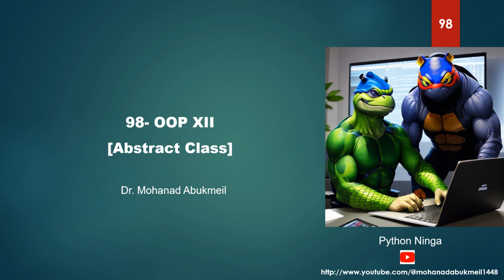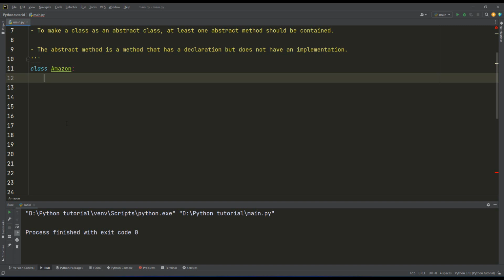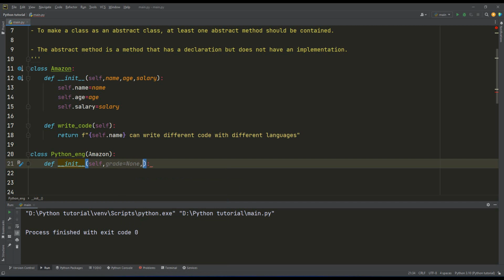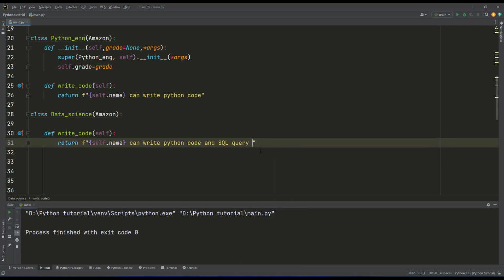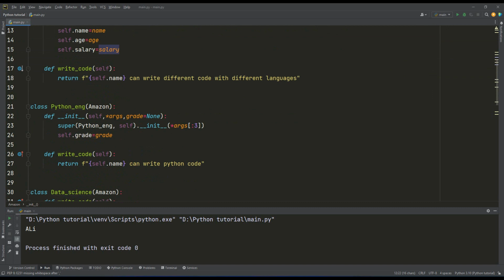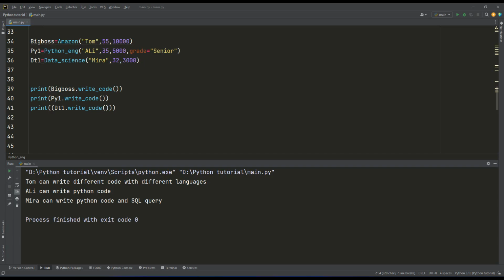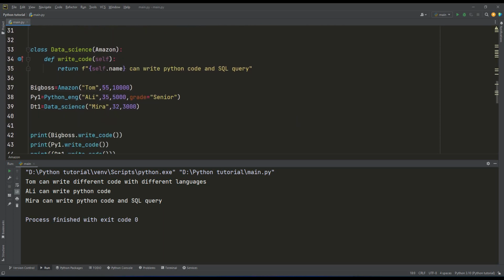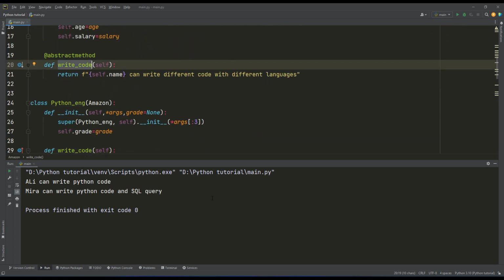98- OOP XII [Abstract Class]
In this tutorial, we demonstrate how to create abstract classes in Python to prevent direct instantiation from parent classes and enforce method overrides in child classes. We also explain the concept of abstract methods, which are declared without implementation and must be defined in child classes.